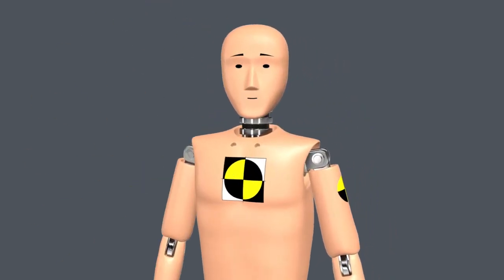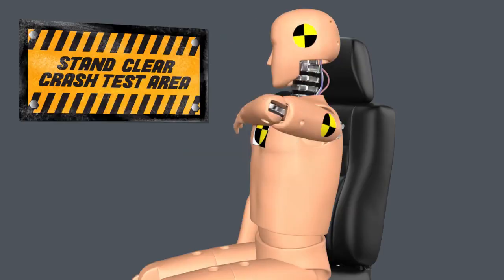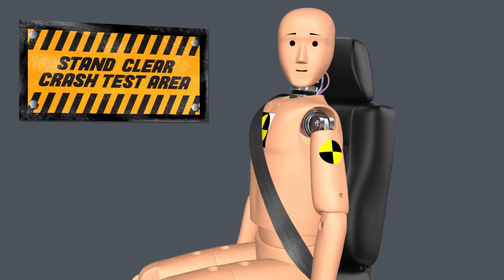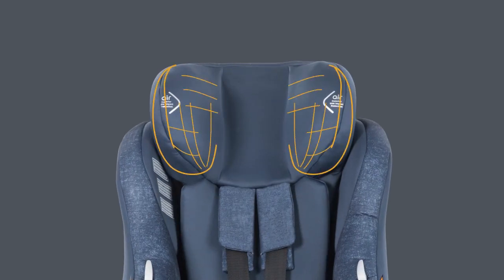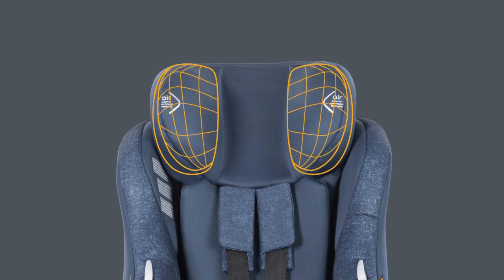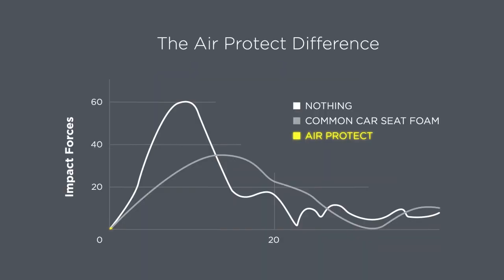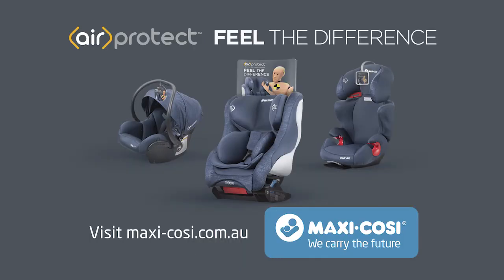Air Protect Max Cosi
Feel the difference - superior side impact technology